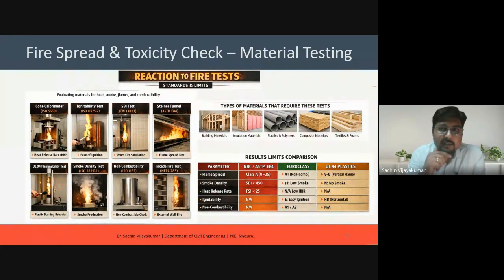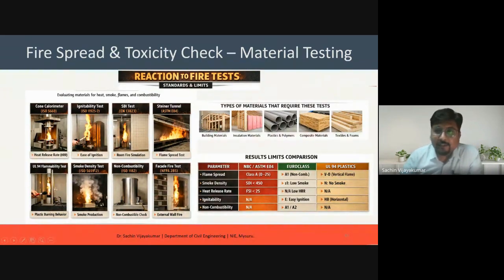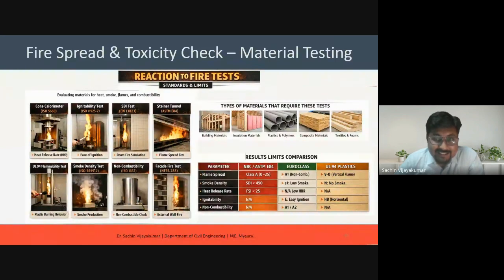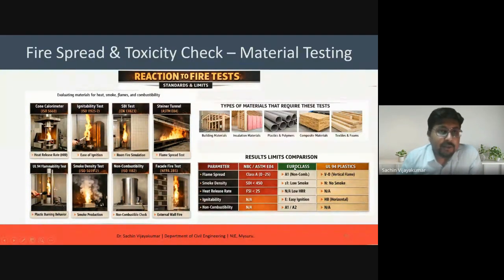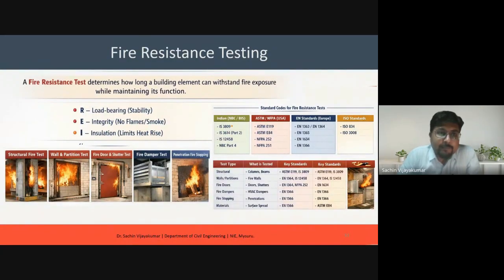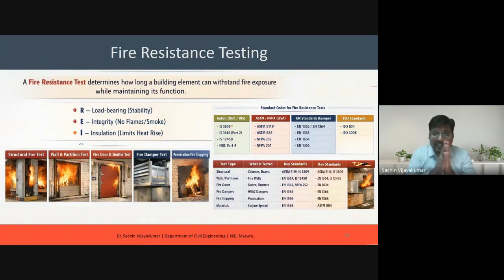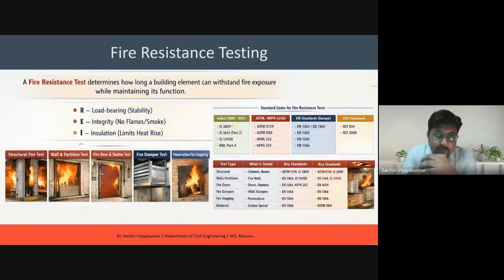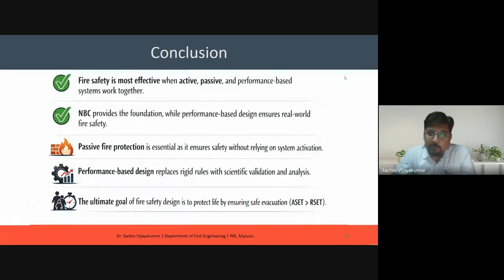Fire Spread Toxicity check | Reaction to Fire Test & Fire Resistance Test Explained | CMTI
CMTI is India's No 1 Training Institution for Construction Professionals. CMTI is founded by Er S G Ashok Kumar, Experienced Project Management Professional & Green Building Professional, Placed more than 3000+ Engineers on Construction & Interior Domain

Er S G AshoK Kumar, recieved many Awards and recoginitions for his works on Trainings and Skill Development

CMTI is Training Partner for Larsen& Toubro, Tata Projects, DLF, Godrej Properties, Prestige Estates, Century Estates, Birla Estates, Sattva, Ramky Estates & Farms and many other leading Construction and Real Estate Companies